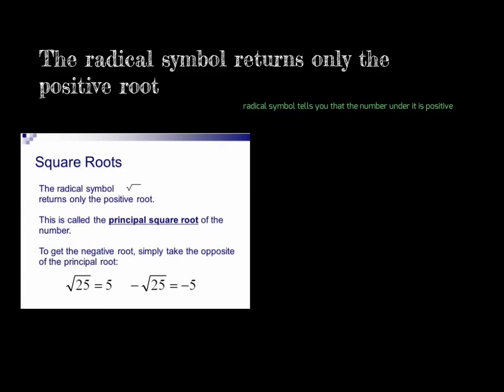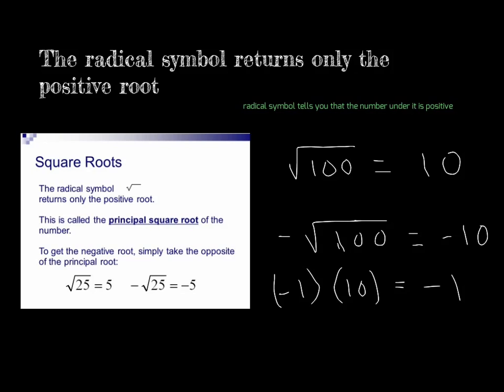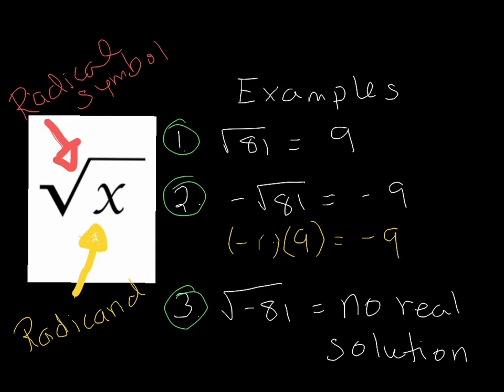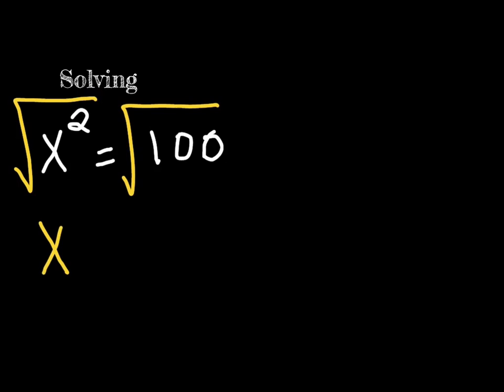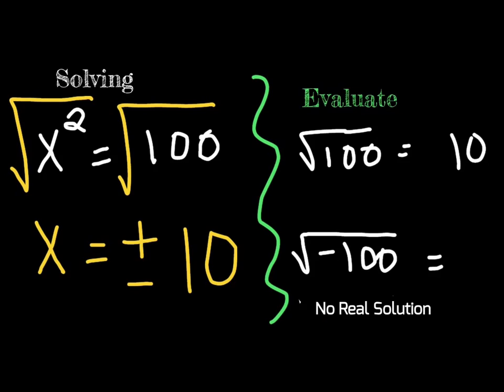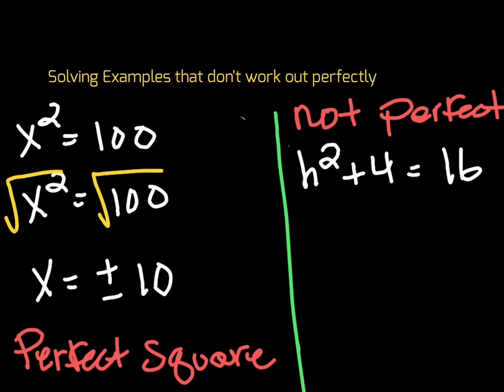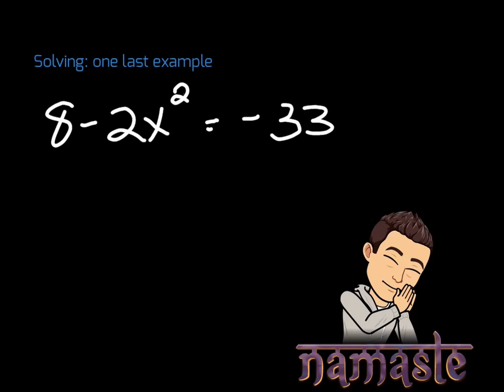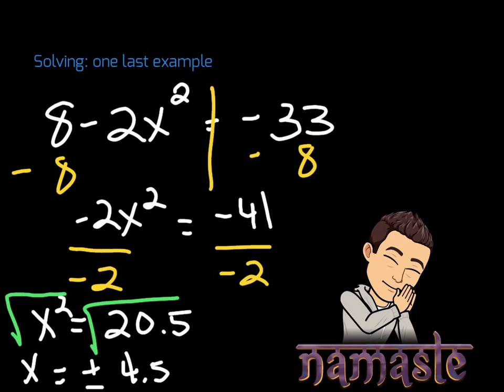March 11, 2019